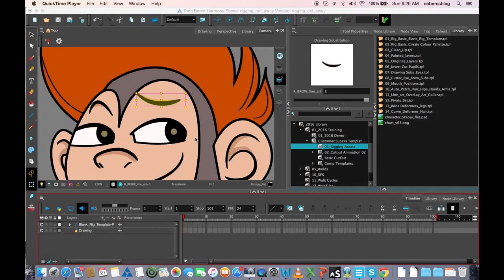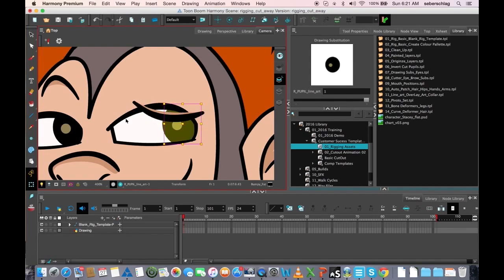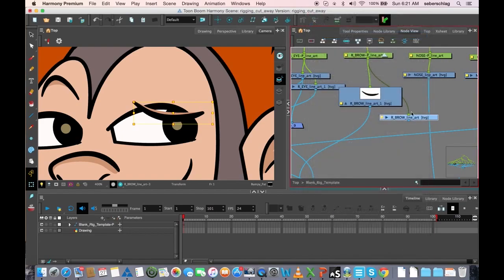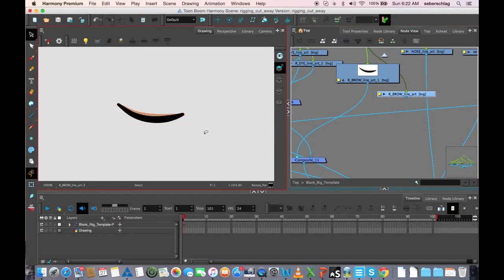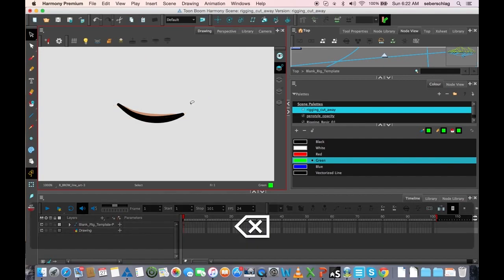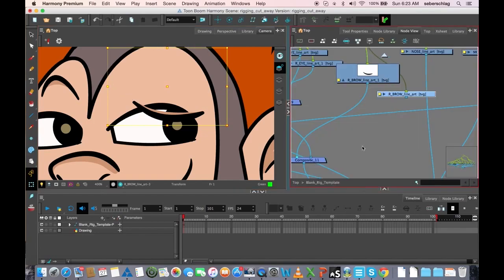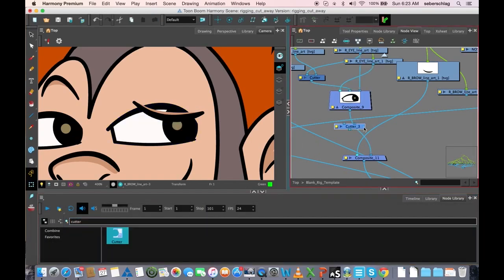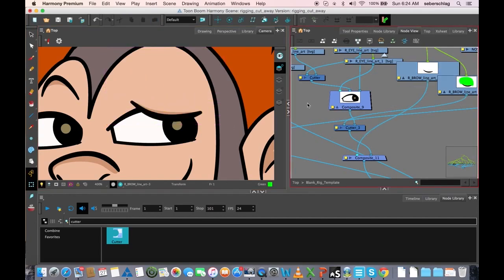How to Create an Eyebrow Cutter to Mask the Eye using Harmony Premium - Part 2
In this topic, you will learn how to create a system to cut the exceeding portion that overlaps the eyebrow using Harmony Premium.